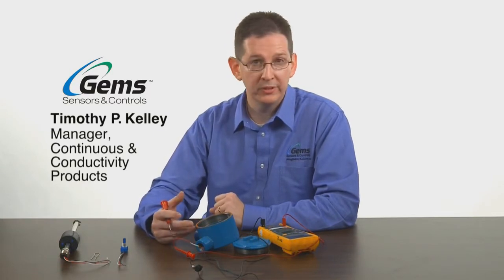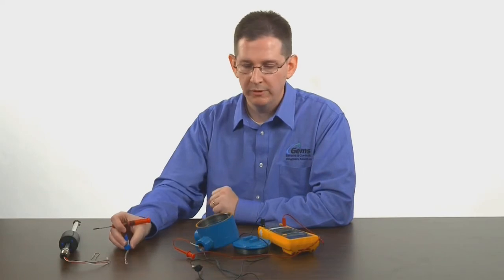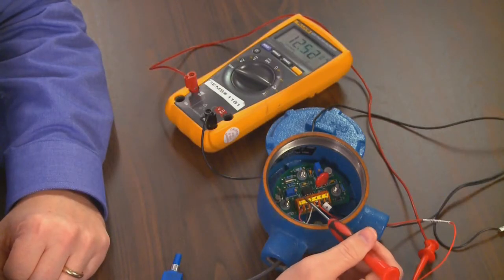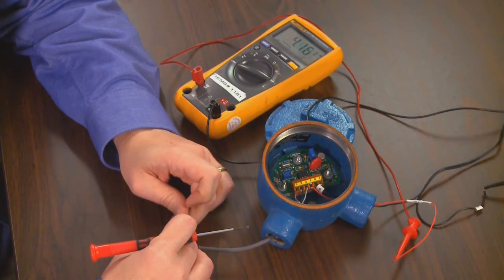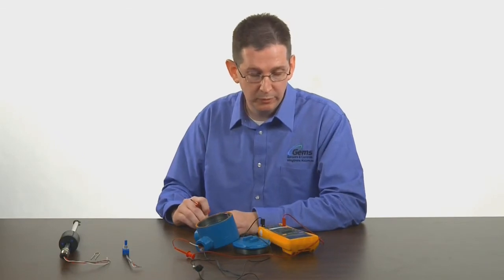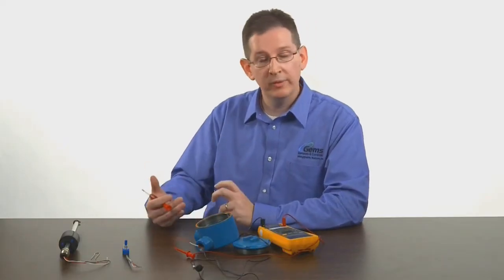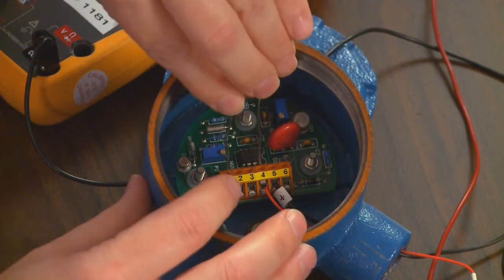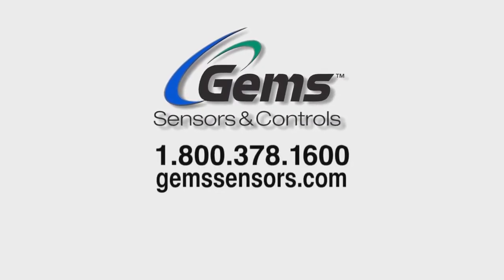Calibration of Gems 4 20 MA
Product Manager, Tim Kelley, demonstrates how to calibrate a 4-20 mA product.